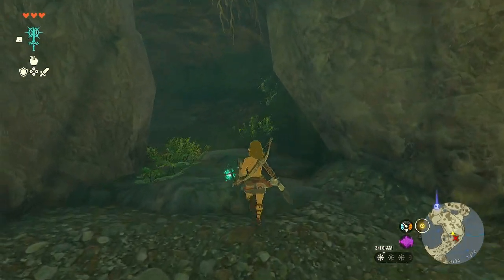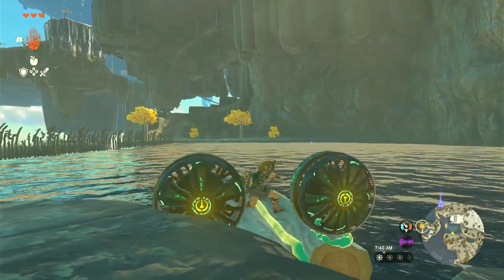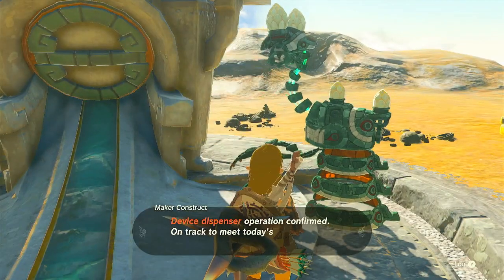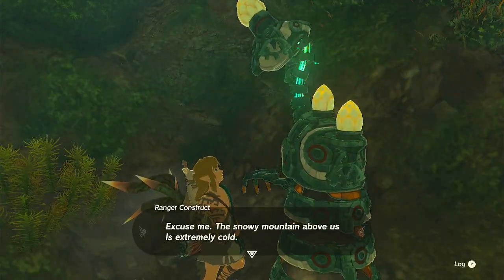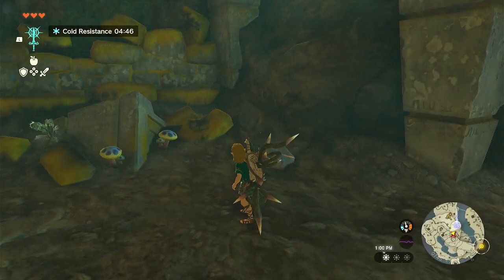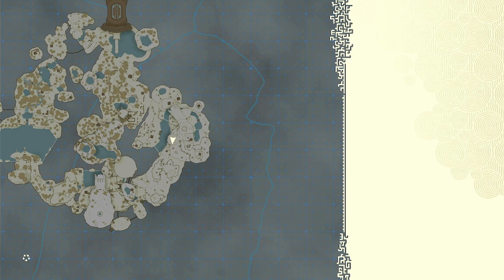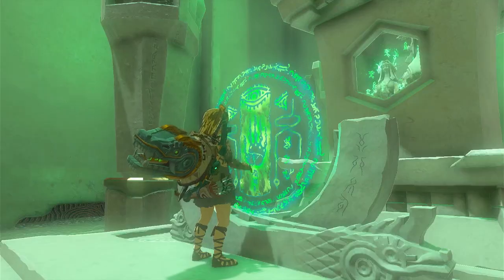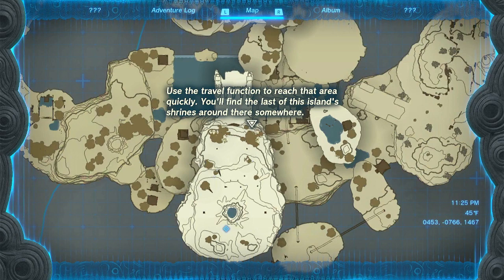Legend of Zelda: Tears of the Kingdom part 3 | Ascend shrine and rewind